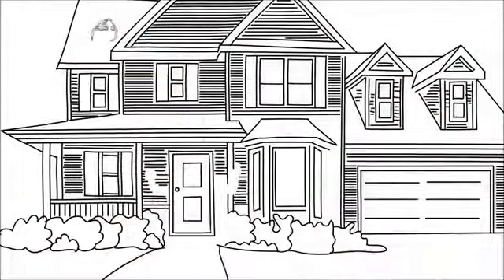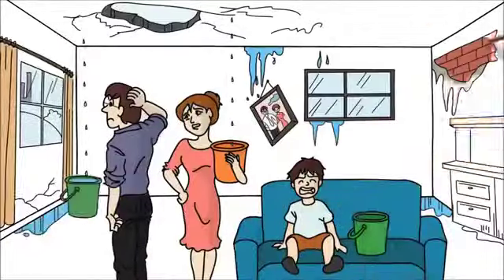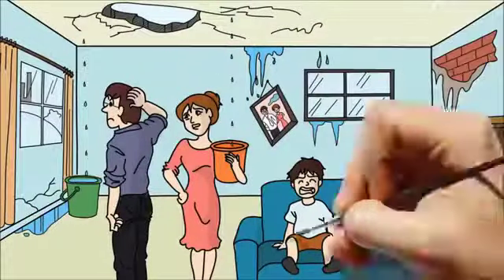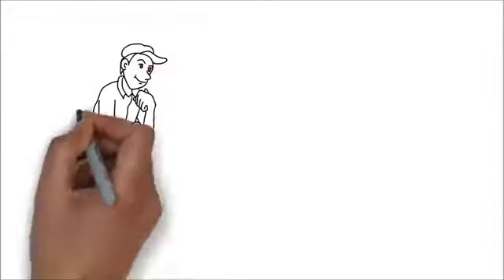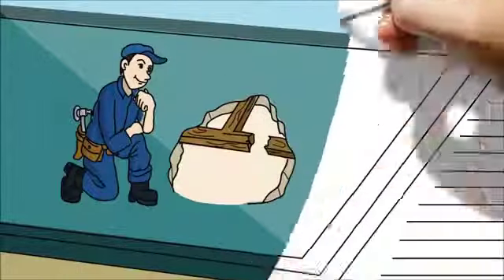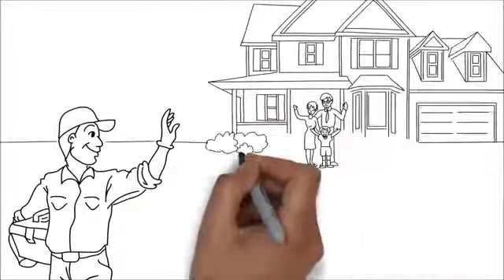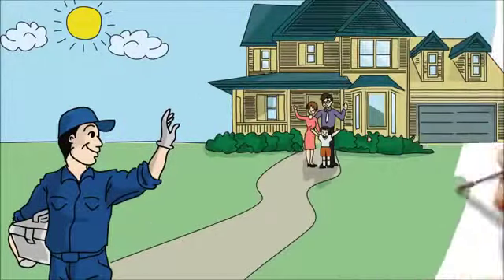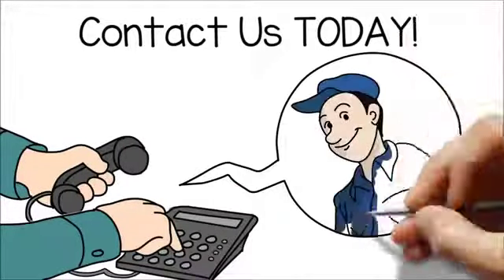Northport NY Roof Repair | TOLL-FREE